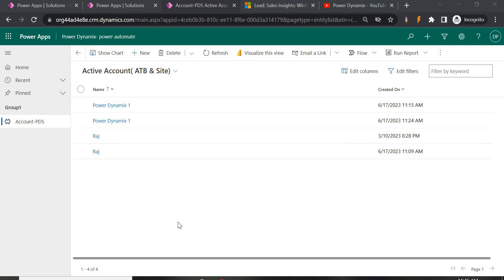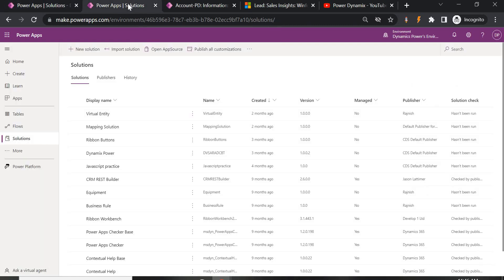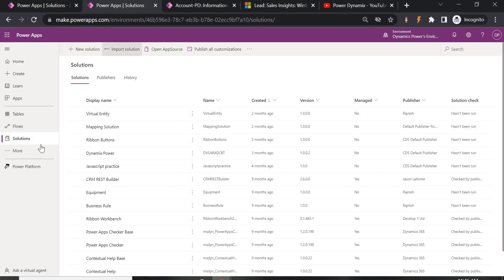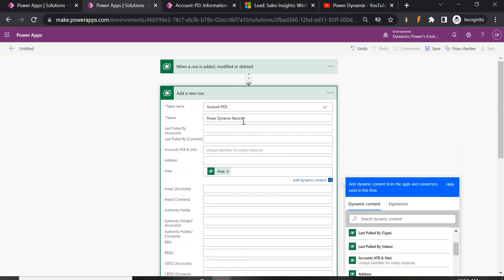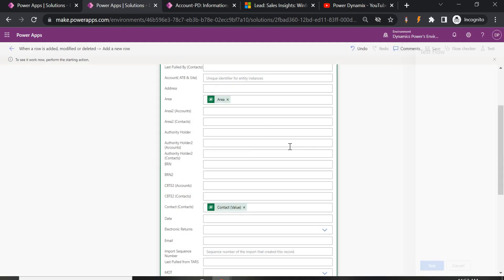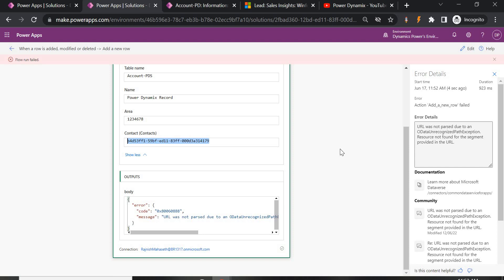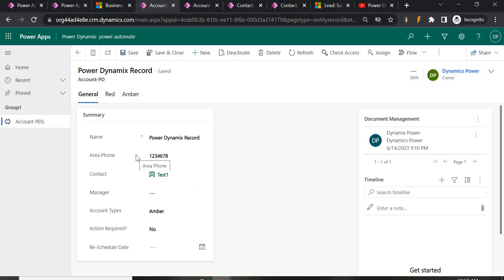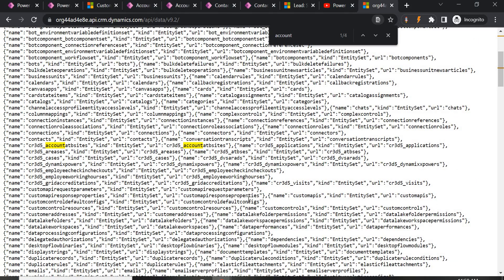Power Automate: Record Creation and Lookup Field Mapping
Power Automate automates record creation and lookup field mapping, streamlining processes and enhancing efficiency by automatically generating records based on triggers and populating lookup fields with relevant data.